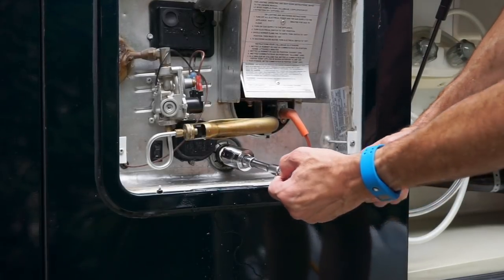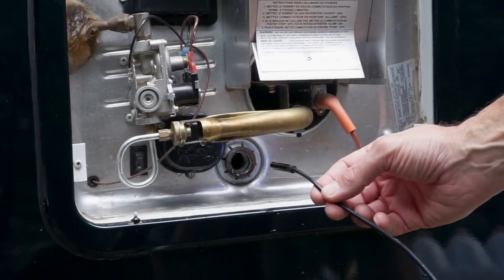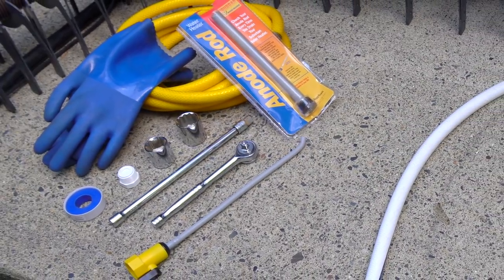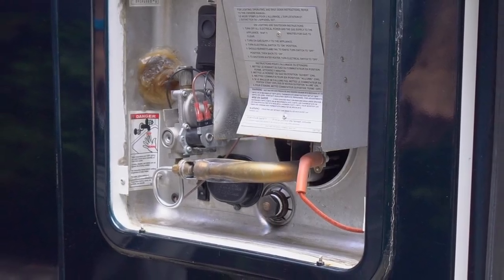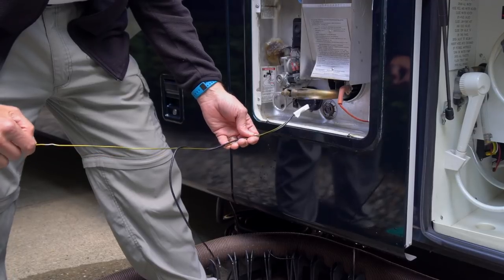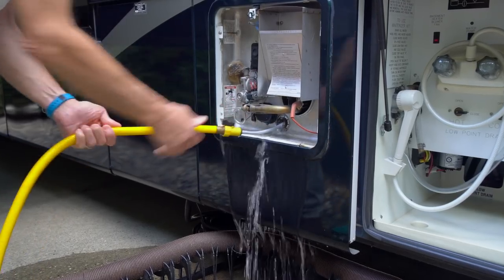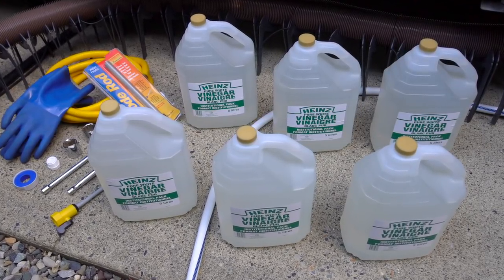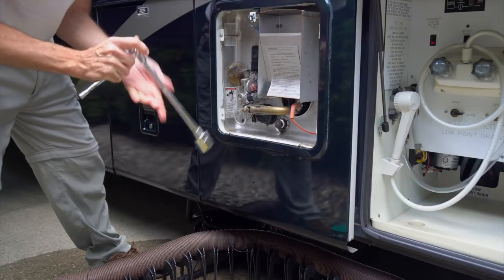RV Water Heater Flush & Inspection SURPRISE!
Last year we used a borescope to inspect the inside of our RV's water heater. This year, we followed up with another inspection, and boy were we surprised what we found after one year of use!

FOR BOTH BRANDS (SUBURBAN & ATWOOD)
Tank Rinsing Wand
Plumber’s Pipe Tape
Heavy-Duty Rubber Gloves
15′ Garden Hose
Brass Y Valve
Adjustable Pressure Regulator
White Vinegar (1 gal)

FOR SUBURBAN WATER HEATERS:
Suburban Replacement Anode Rod
1 1⁄16″ Socket (for Suburban anode rod)
3⁄4″ PVC Drain Plug
1 1⁄8″ Socket (for 3⁄4” PVC Drain Plug)

FOR ATWOOD WATER HEATERS:
Atwood Brand 1/2″ Drain Plugs (set of 2)
15⁄16″ Socket
7⁄8″ Socket

USB Video Borescope
(the cord on this borescope is a little floppy. We taped it to the end of a wire hanger for more precise aiming, and it worked great!)